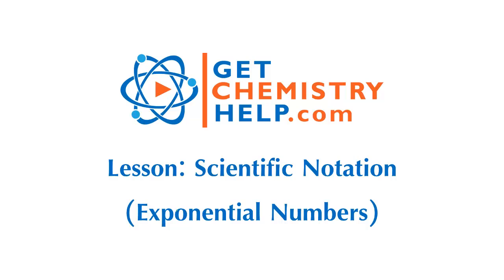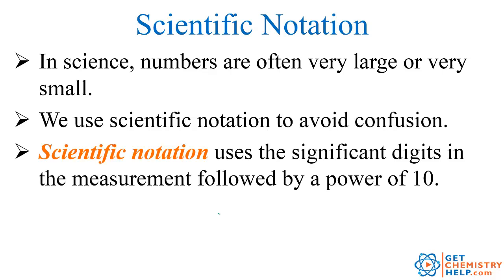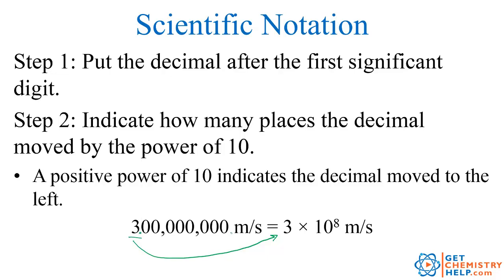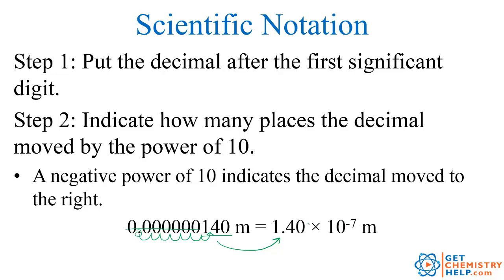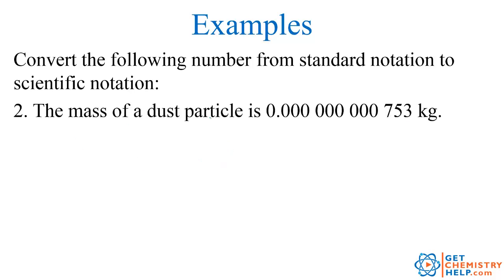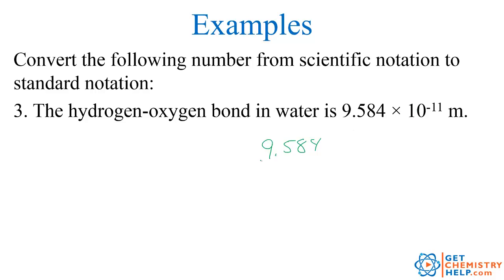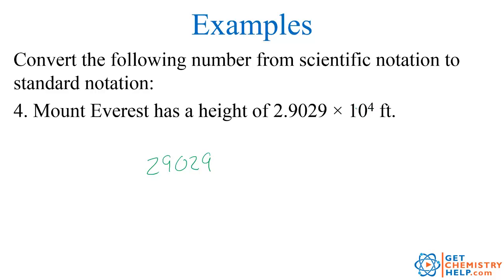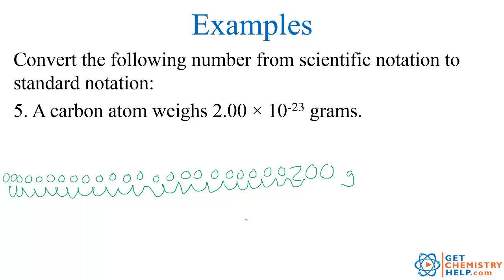Chemisty Lesson: Scientific Notation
Scientific notation is a method of writing numbers that are too large or small to be conveniently written in decimal or standard notation.